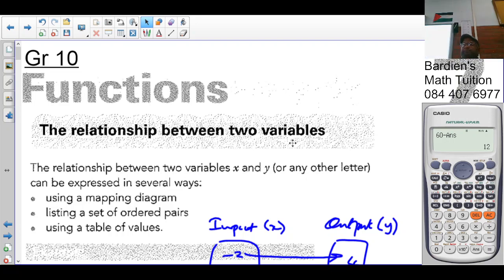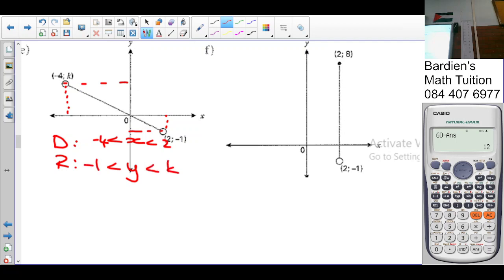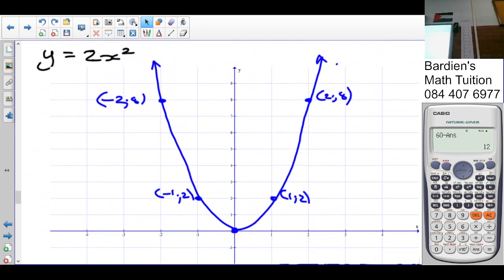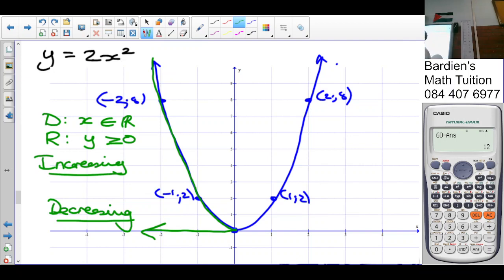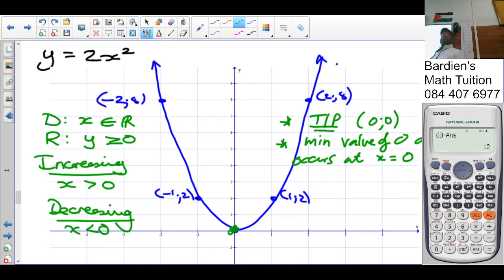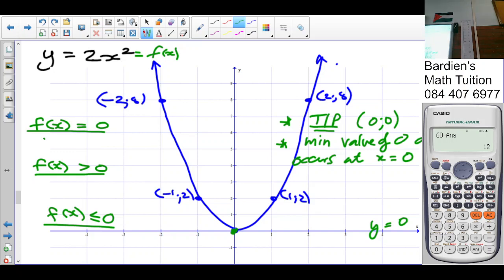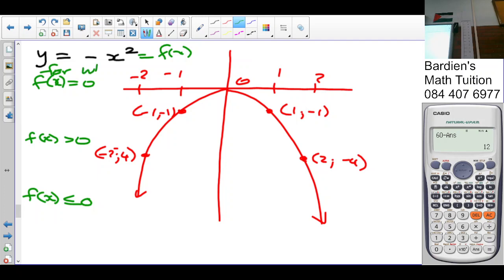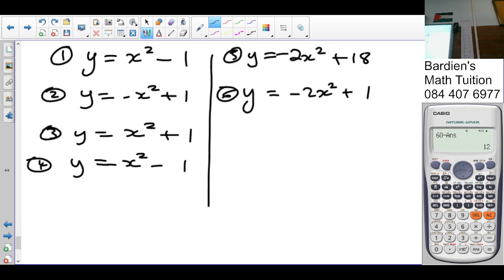Gr 10 Functions 1 L4 Own (Interpretation of Parabola quadratic functions graphs)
Own/not from an ex Interpretation of Parabola quadratic functions graphs
Domain
Range
Increasing/decreasing
f:x=0
f:x more than 0
turning point

NBT nbt national benchmark test